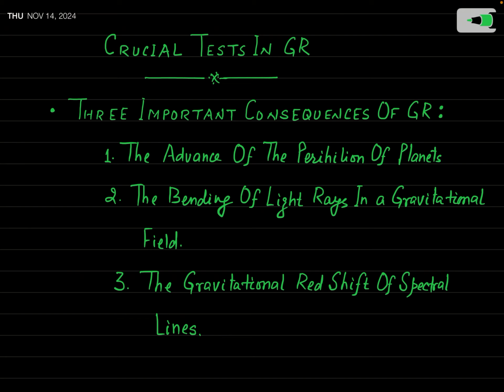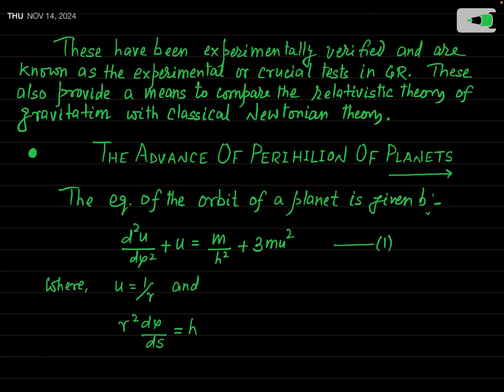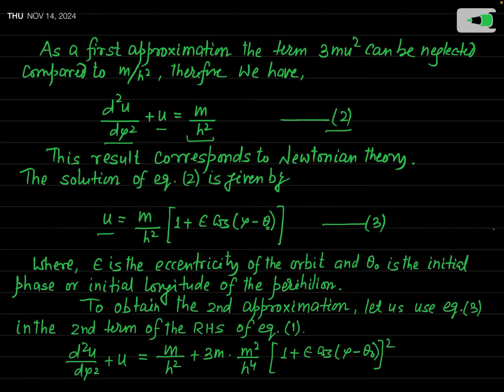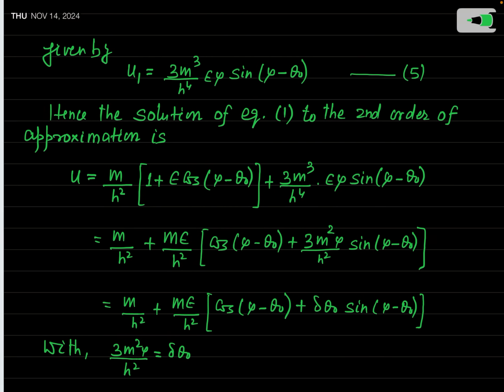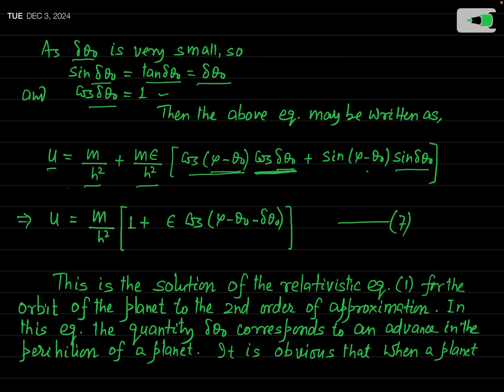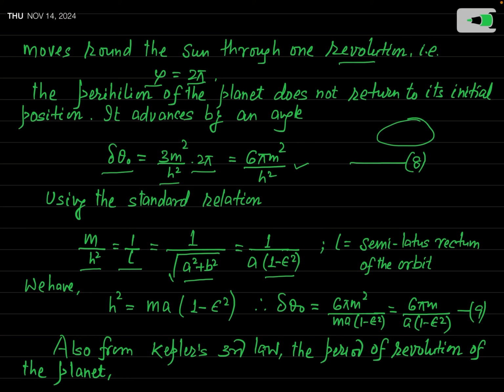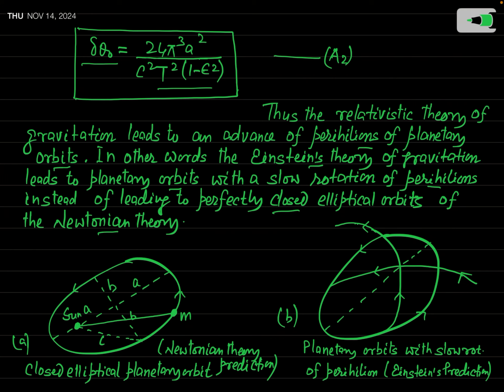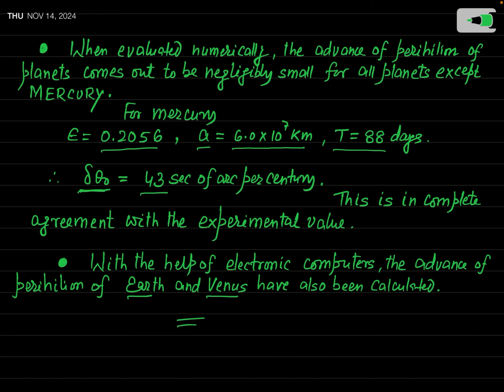General Relativity - Crucial Tests of GR : Advance of Perihelion of Planets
There are three important consequences of Einstein’s relativistic theory of gravitation which have been experimentally verified and are known as the experimental or crucial tests in the theory of relativity. Moreover they provided a framework to compare the relativistic theory of gravitation with Newtonian theory. These are the advance of perihelion of the planets,the bending of light rays in a gravitational field and the gravitational red shift of spectral lines. Here we are going to discuss in detail the first one. The advance in the perihelion of planets have been obtained. This result shows that the relativistic theory of gravitation leads to planetary orbits with a slow rotation of perihelions instead of leading to perfectly closed elliptical orbits of the Newtonian theory. When evaluated numerically the advance of perihelion of planets comes out to be negligibly small for all planets except mercury. The advance of perihelion of mercury amounts to 43 seconds of arc per century. This is exactly the amount observed experimentally. In recent years with the help of electronic computers, advance of perihelions of earth and venus have been also calculated.